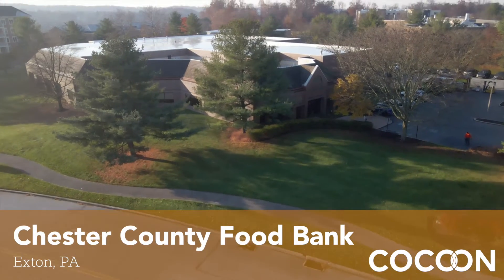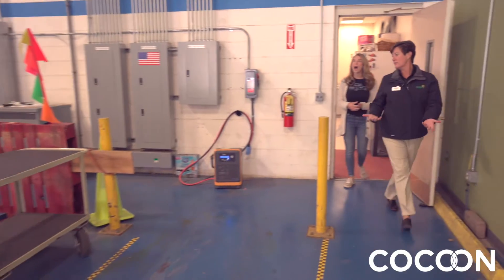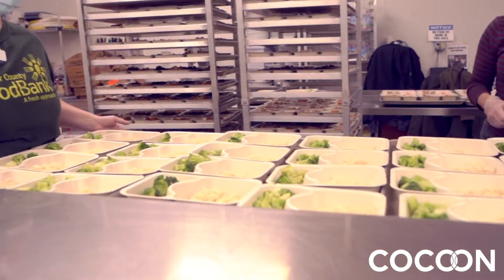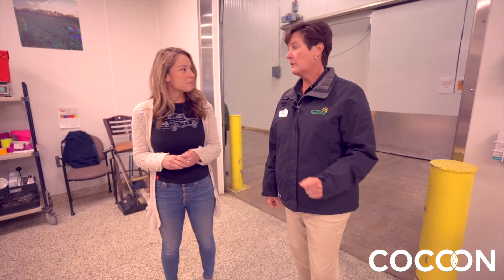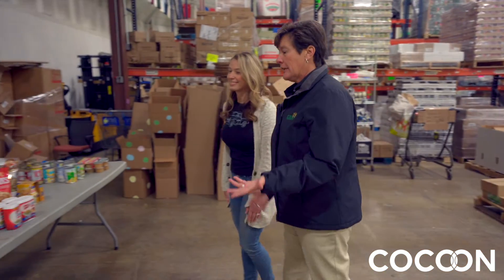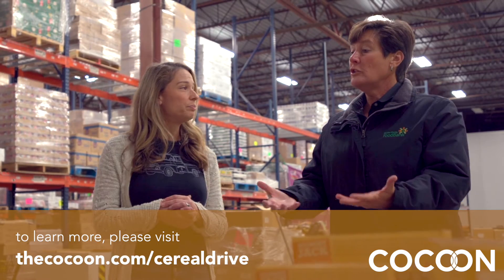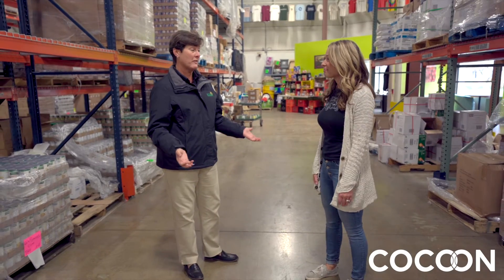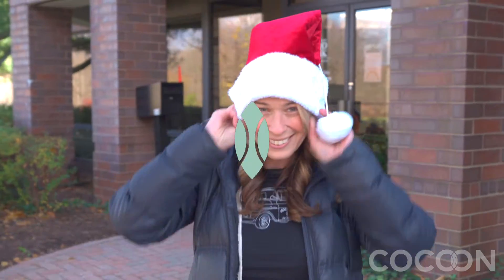COCOON x Chester County Food Bank: Cereal Drive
Happy Thanksgiving! 🦃 Because of organizations like the Chester County Food Bank, there are thousands of families in Chester County enjoying a Thanksgiving meal together today - but food is an everyday need. Join COCOON as we help collect cereal and other breakfast items for the other 364 days of the year.

You can drop off your donation at our Design Studio OR come out to Santa in the Park on December 4th to make your donation and take a photo with Santa! to learn more!